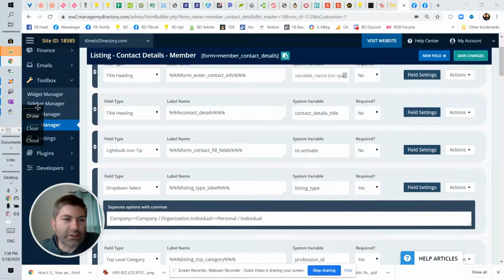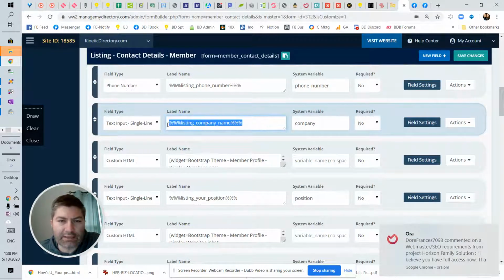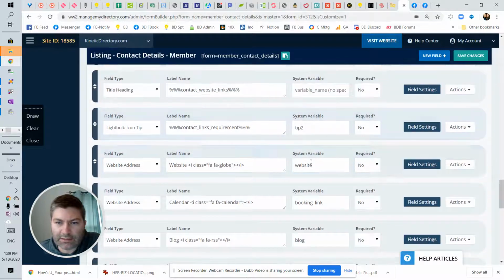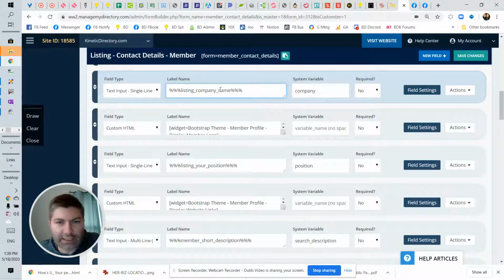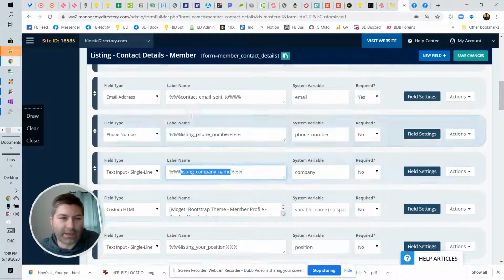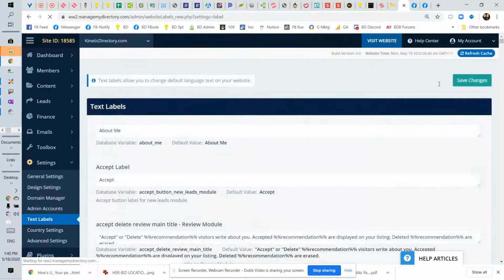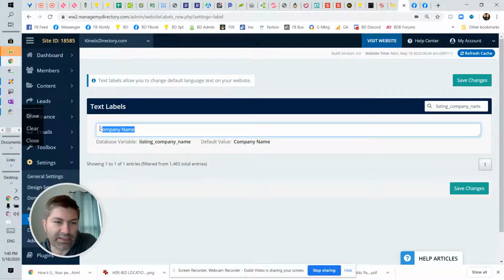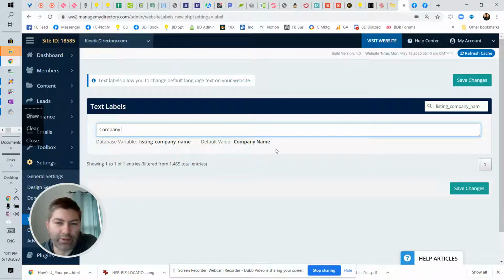Edit Text Labels in Forms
Sometimes your forms have variables like %%%company_name%%%, so how do you edit there?  Watch this quick video and learn how to edit these text labels to customize your form.